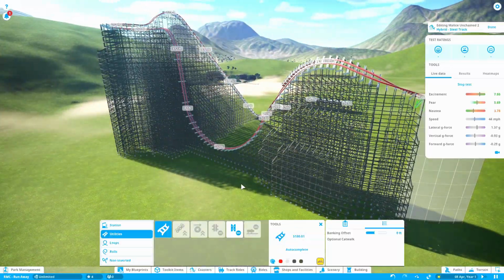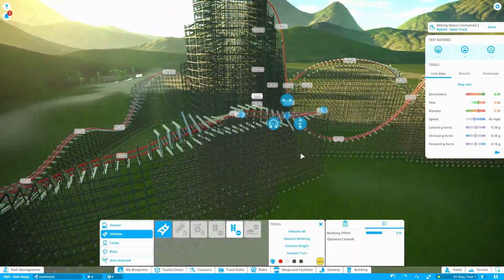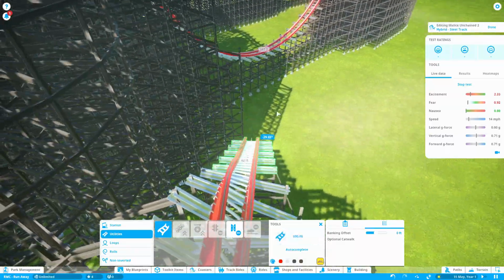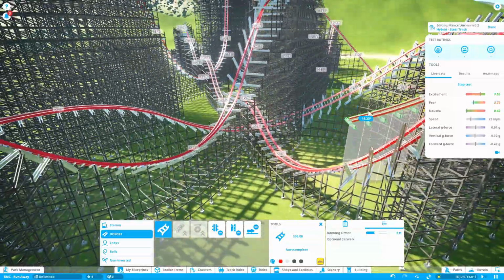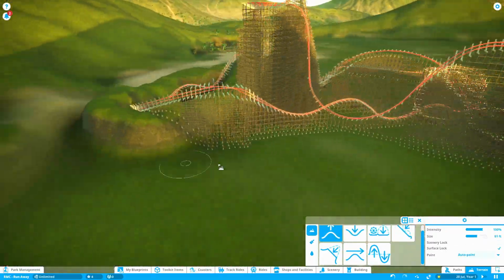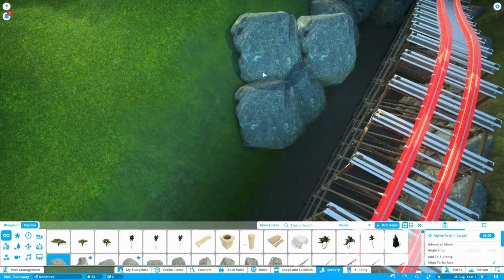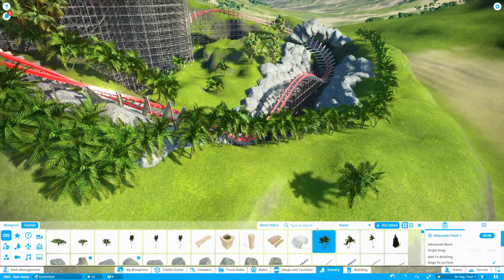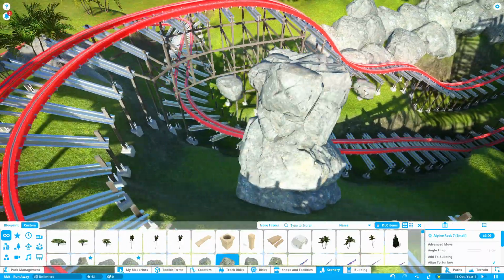Fear Falls - Planet Coaster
In this Planet Coaster Episode I build Fear Falls! A brand new Themed Roller Coaster.